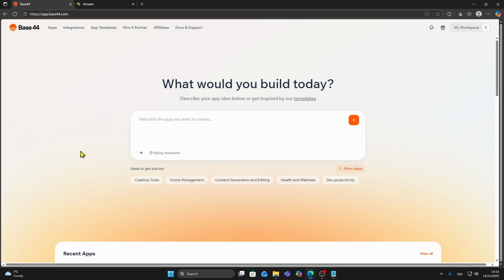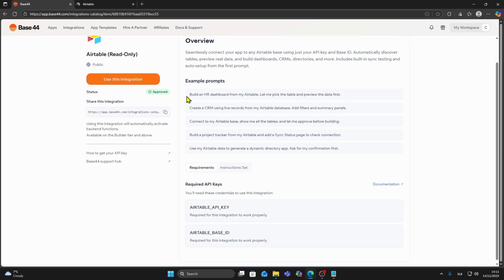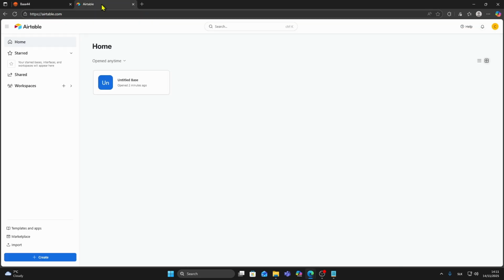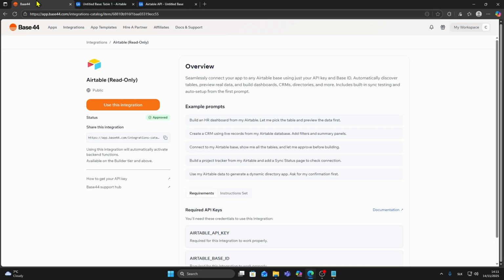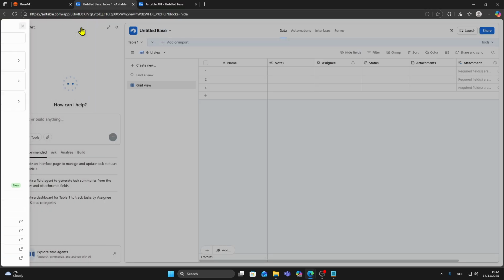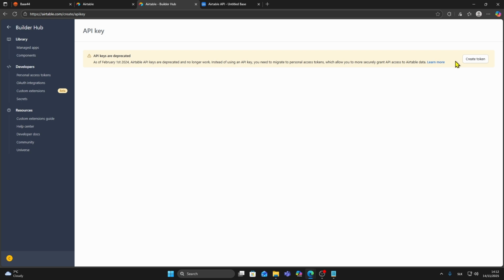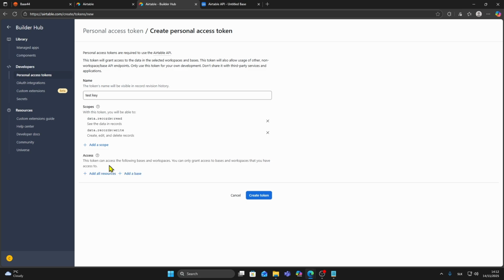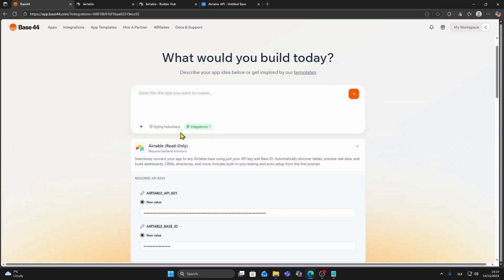How to Connect Airtable to Base44 (Step-by-Step Tutorial) 2025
🟠 Try Base44🟠

Learn how to connect Airtable to Base44 in this simple step-by-step tutorial. I’ll show you how to set up the integration, sync your data, and make your workflow faster and more automated. Perfect for beginners working with Base44 or Airtable.